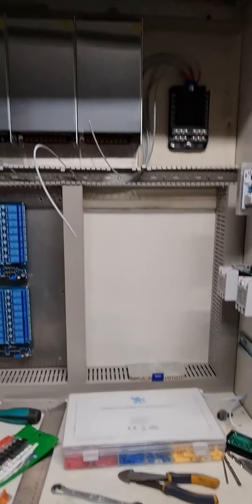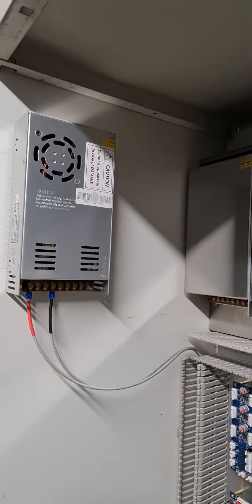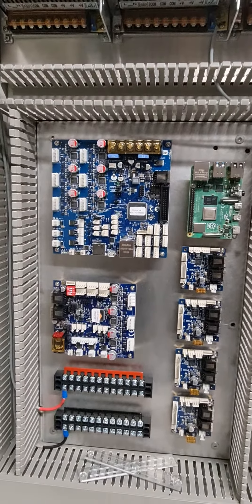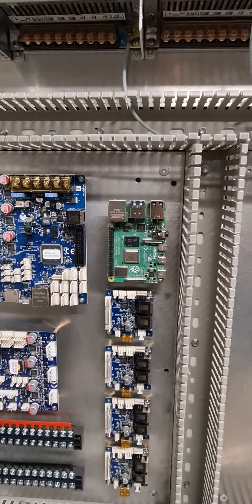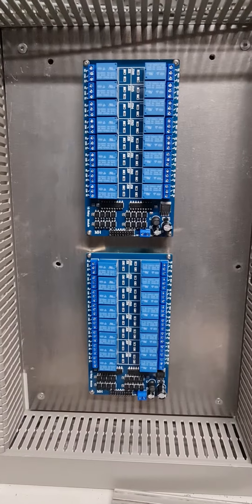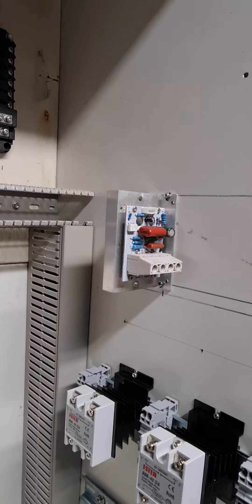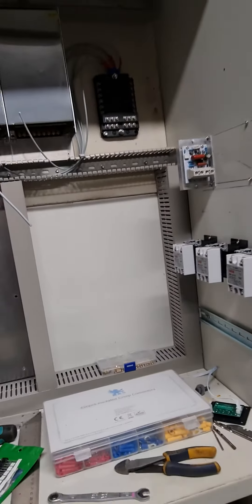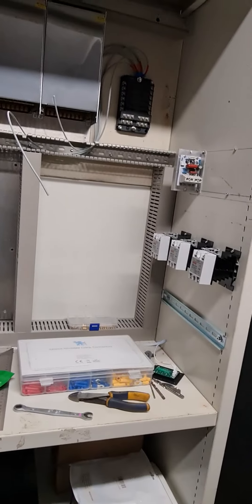Large DIY 3d Printer Duet3d control panel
Good evening sorry it has been a while.
Another update on my diy large 3d printer build.
Duet3d Control Panel consisting of Duet 3 board, expansion board, 1xd boards, raspberry pi4, 2x relay boards, 6 x 36v 500w power supply, 24v 400w power supply, 3 x 40a solid state relays plus more as an when required.
Still work in progress.

I have left plenty of room for additional components later down the line.
Once the diy 3d printer is running we will be designing and printing upgrades.